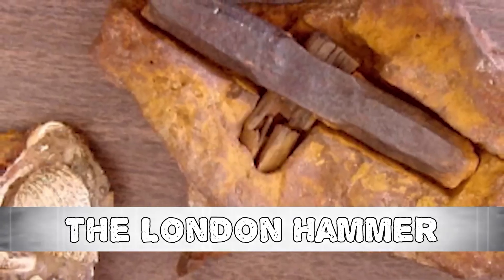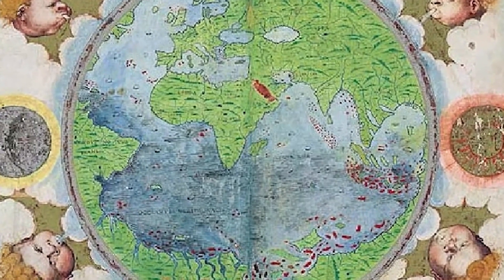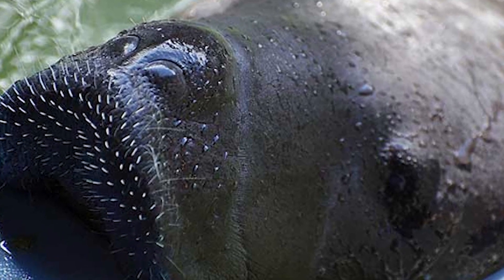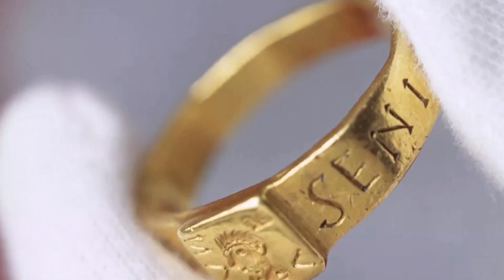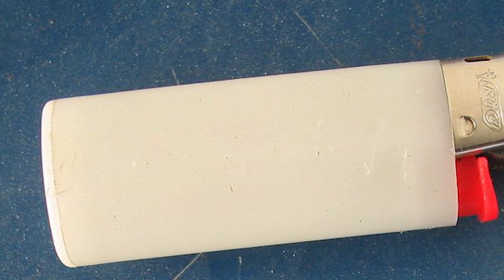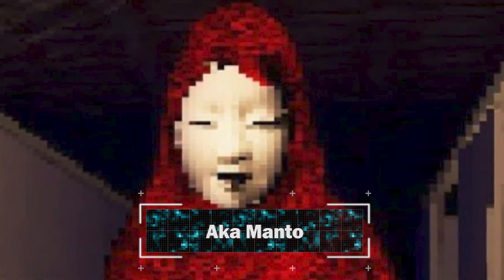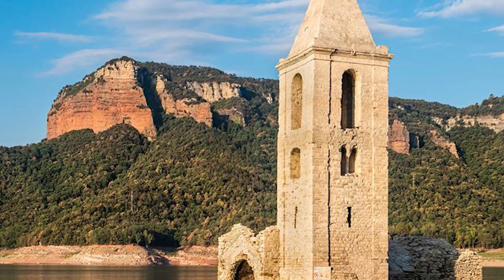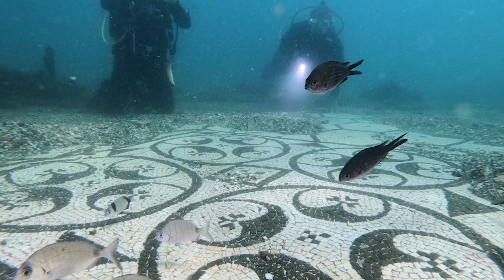Top 10 Scary Ancient Finds That Will Leave You In Shock For Days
In this video, we're going to take a look at some of the scariest ancient finds that have ever been unearthed. From human skulls to skeletons with expressions of terror on their faces, these chilling finds will leave you in shock for days!